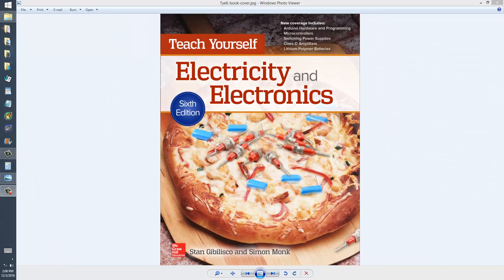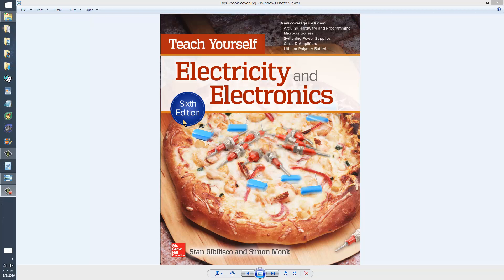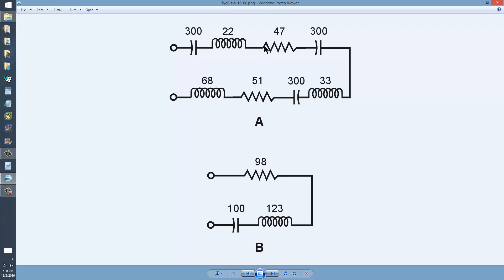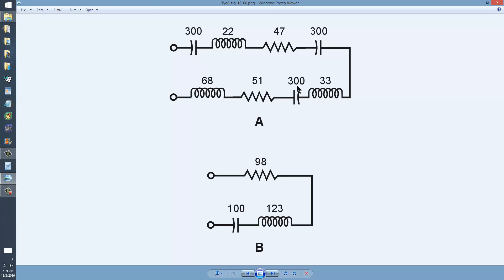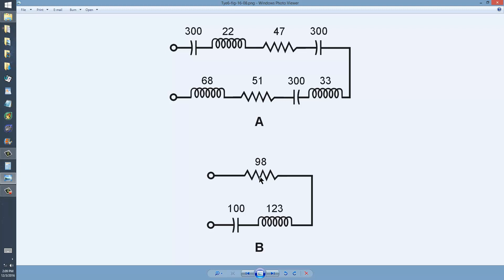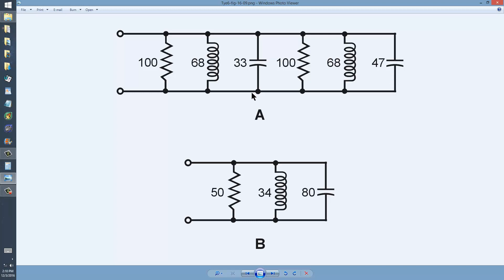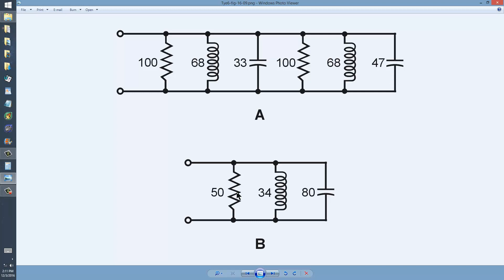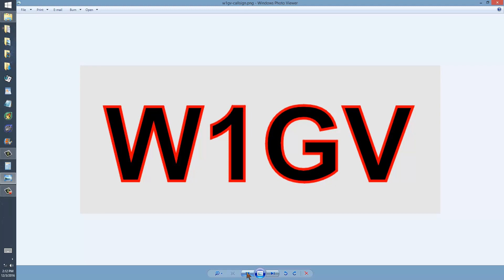Simplifying an RLC Circuit